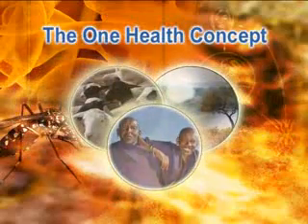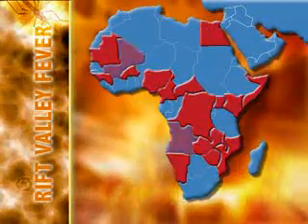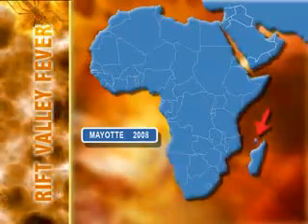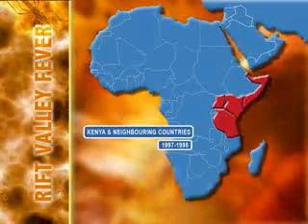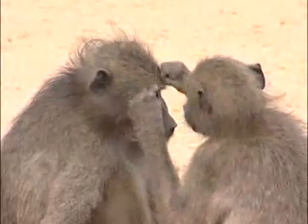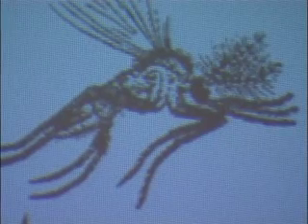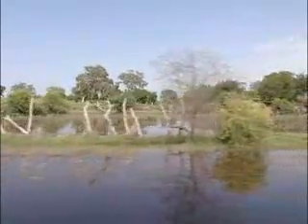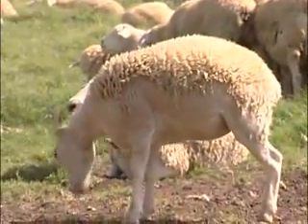Rift Valley fever (New) (FLV)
Description:
This DVD provides concise information on the epidemiology, human infection, pathogenesis, diagnosis, clinical signs & pathology, control and socio-exonomic importance of Rift Valley fever.

Script writing:
Prof JAW Coetzer, Prof M van Vuuren.

Voice-over: Mr A Fridjhon.

Permission and assistance:
The following Institutions provide permission and assistance in the gathering of video material:
Onderstepoort Biological Products.
South African Bureau of Standards.
Department of Agriculture, Forestry and Fisheries, South Africa.
South African Veterinary Association (Rift Valley fever day).

Produced for:
Department of Veterinary Tropical Diseases, Faculty of Veterinary Science, University of Pretoria.

Funded by:
The production of this DVD was supported financially by the Institutional Collaboration project between the Department of Veterinary Tropical Diseases, Faculty of Veterinary Science, University of Pretoria and the Animal Health Department of the Institute of Tropical Medicine, Antwerp, Belgium and the Belgian Directorate General for Development and Cooperation.

The complete module is available through the African Veterinary Information Portal (AfriVIP)

AfriVIP is not responsible for verifying the proprietary content of the materials. Any veterinary medical information in this material is intended to inform and educate and is not a tool for diagnosis or a replacement for veterinary evaluation, advice, diagnosis or treatment by a veterinary professional.